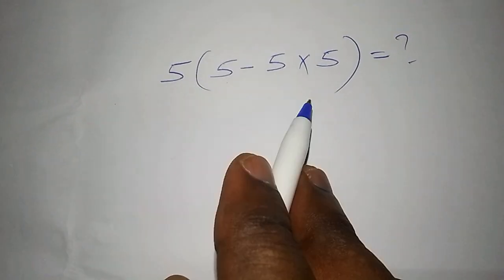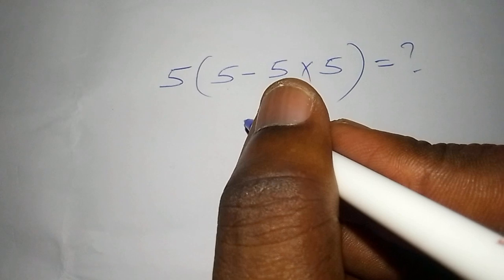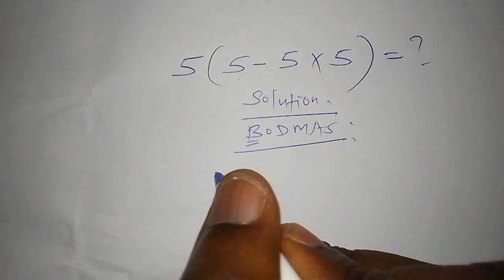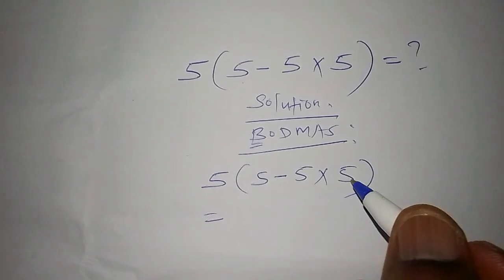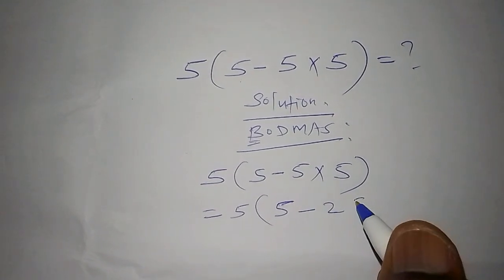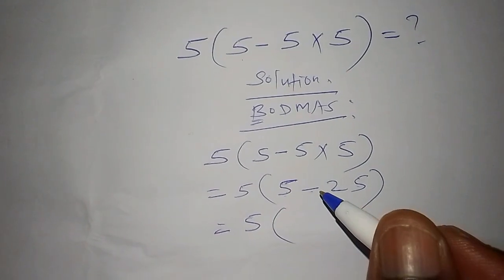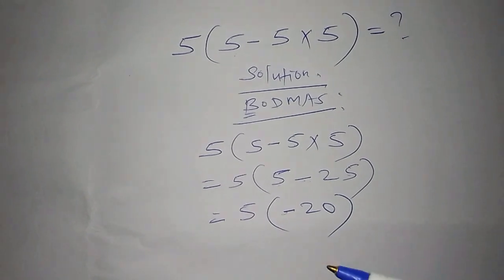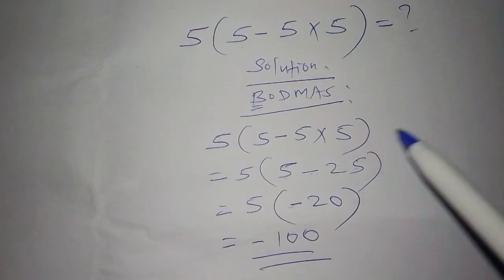Don't Make This Common Mistake - Order of Operations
Order of Operations made easier - a step by step guide.